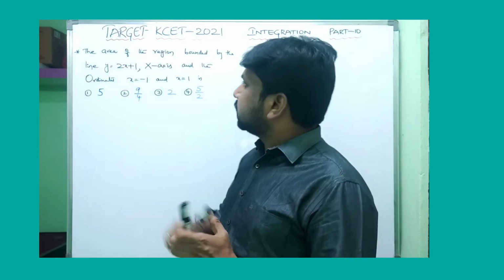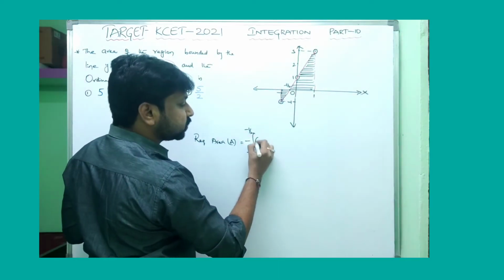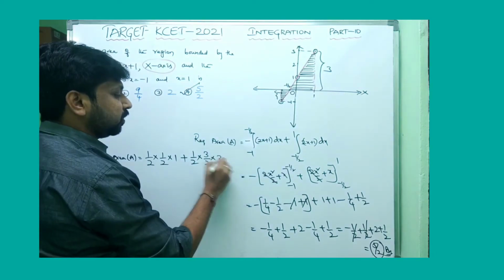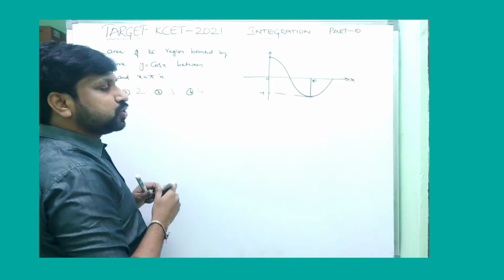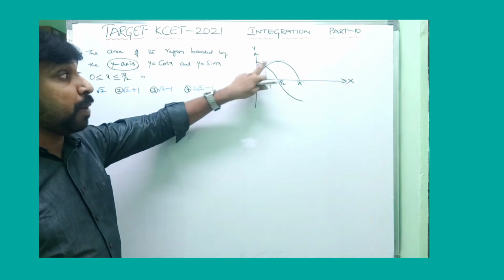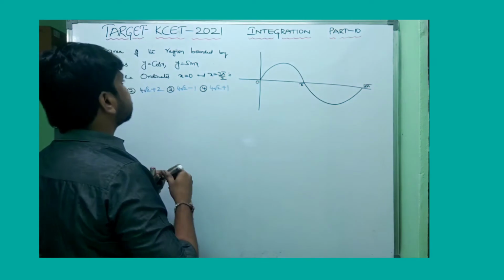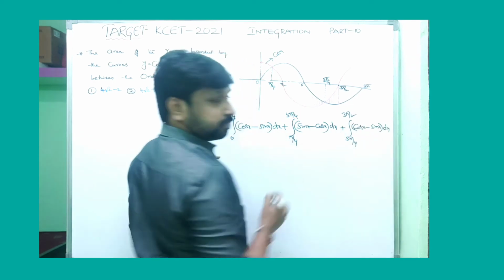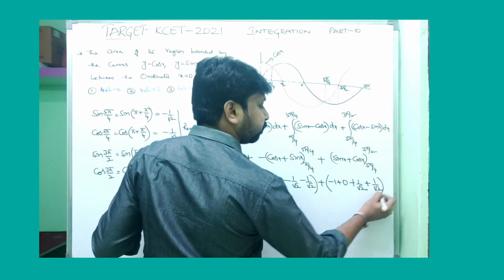KCET-2021🔥TARGET🔥💯% EXPECTED QUESTIONS.FINAL QUICK REVISION. 2nd year (PART - 10)...By BALU MASTER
This channel for all compitetive exam aspirants like JEE... EAMCET... KCET..COMEDK... NDA. Etc... and also useful for who are studying in class 11th & class 12th..

and my Previous videos🎯